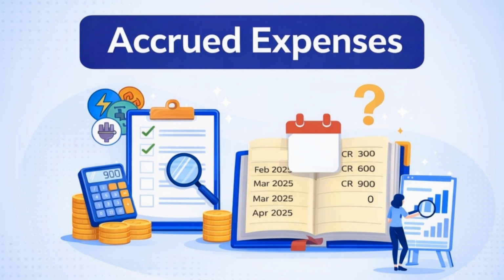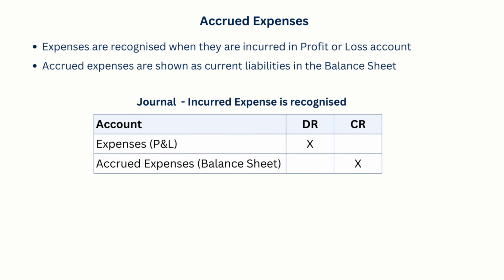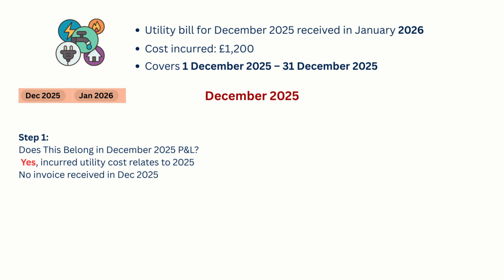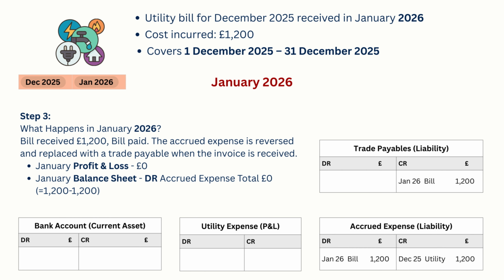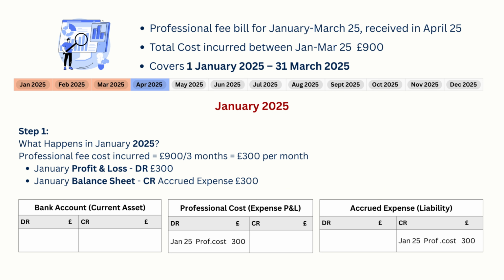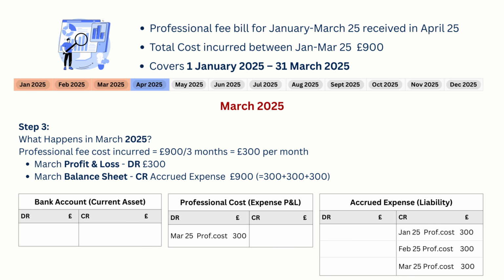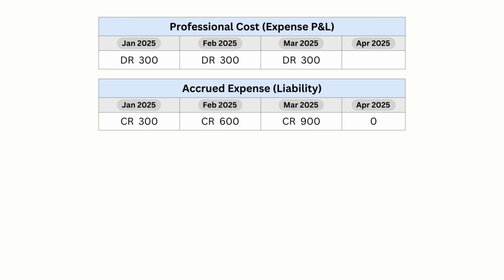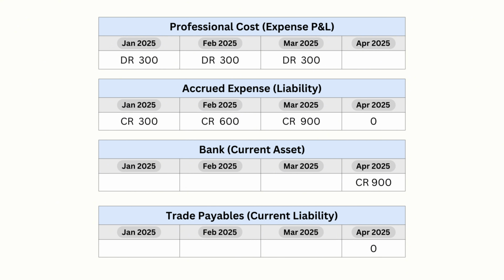ACCRUED EXPENSES Explained Simply | Key Rules & Practical Journal Entries | Accounting Basics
Accrued expenses explained simply using clear accounting rules and practical journal entries.

This video focuses on the theory and structure of accrued expenses, helping you understand why accruals exist and how they are recorded, before applying them in practice.

You will learn:
- What accrued expenses are in accounting
- When expenses should be recognised under accrual accounting
- Why accrued expenses are recorded as liabilities
- The key rules behind accrued expenses
- Accrued expense double-entry journal entries
- How accrued expenses are cleared when cash is paid
- How accrued expenses are replaced by trade payables when an invoice is received

If you want to understand accrued expenses clearly, confidently, and without confusion, this video breaks it down in a simple and professional way.